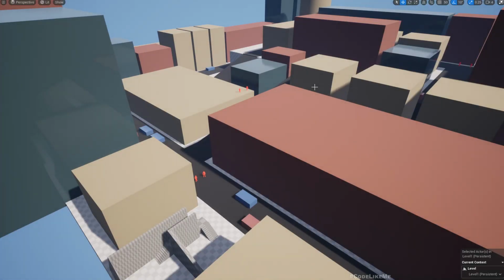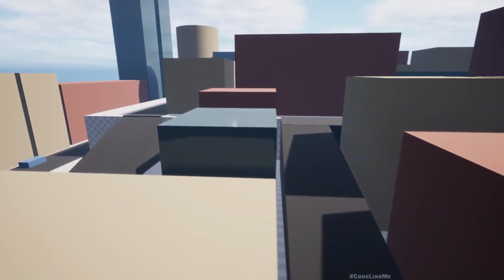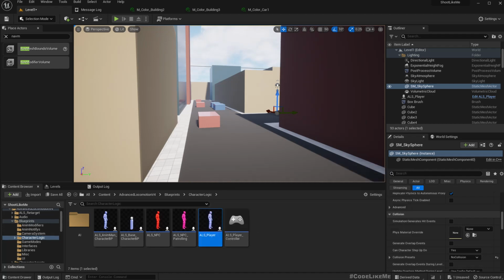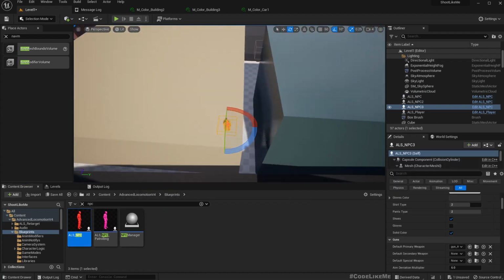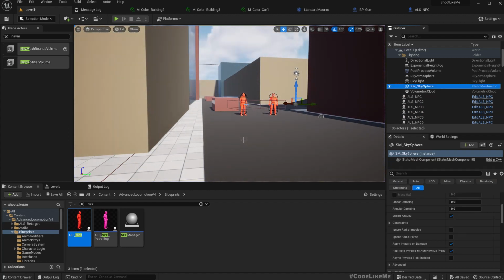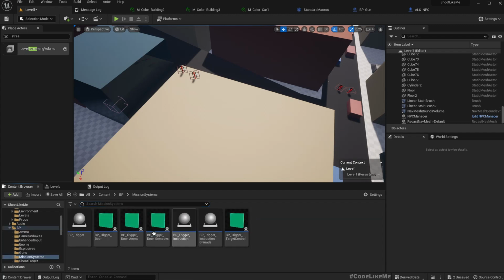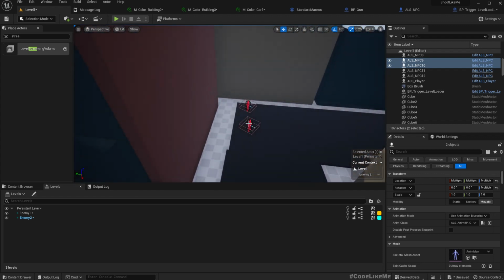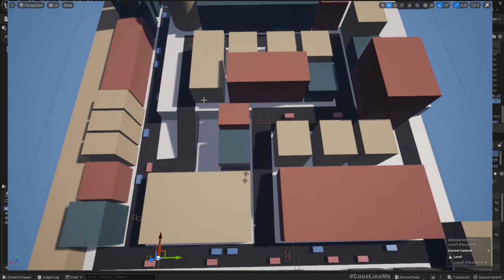Unreal Engine 5 - Enemy Streaming (ALS #159)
In this episode of the unreal engine shooter series, we are going to create city street level where the shooting happens. Here, we are going to look into how to stream enemies. The reason to stream enemies rather than keeping the loaded from the beginning is, once enemies here shooting, the enemies from further places will also come to the place where they heard shooting. This can overwhelm the player and also, when player reach the places where those enemies were originally placed, there will be no one to fight. So, to prevent that, we are going to assign enemies into sublevels and progressively load them as player progress through the level.